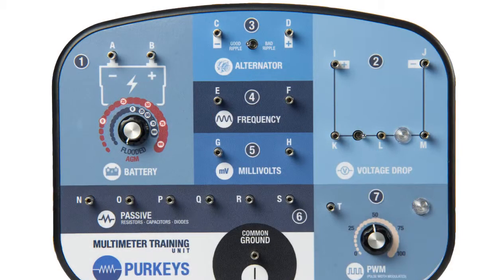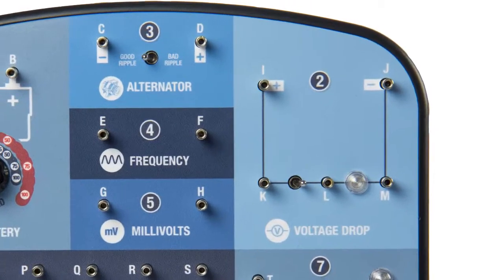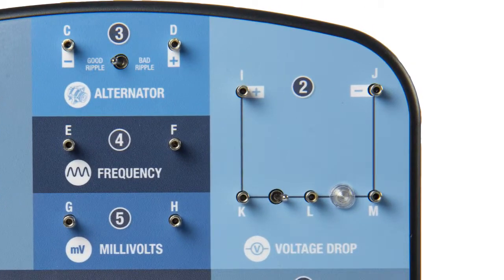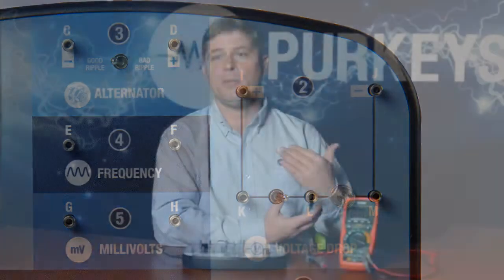Using the Multimeter Training Unit (MTU): Voltage Drop - Purkeys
Purkeys released a new product, the multimeter training unit, to help fleets train technicians on a heavy-duty vehicle’s electrical system. The MTU allows technicians to hone their skills with a multimeter in a controlled environment before practicing on a vehicle.

Purkeys Sales and Service Engineer Larry Rambeaux demonstrates how the voltage drop feature works on the MTU. This feature allows technicians to understand voltage drop and it relates to the current lost in a circuit.

Understanding voltage drop is important. By testing a circuit under a load technicians will be able to see if there is a voltage drop and if a component is working properly. When technicians know how to use a multimeter and what the different readings mean they can see what circuits need further testing.